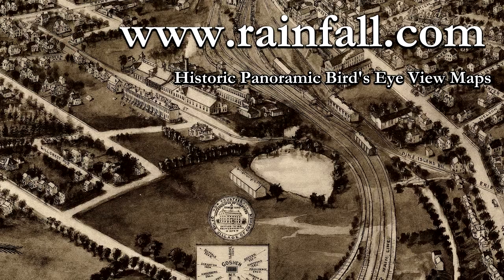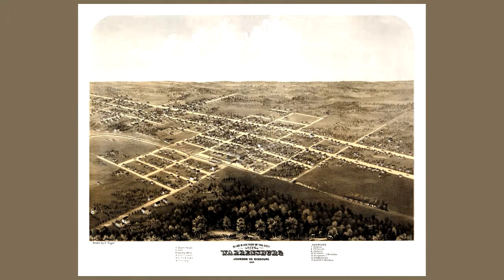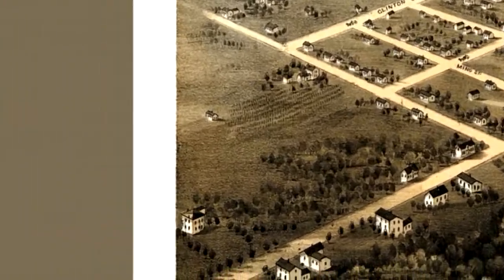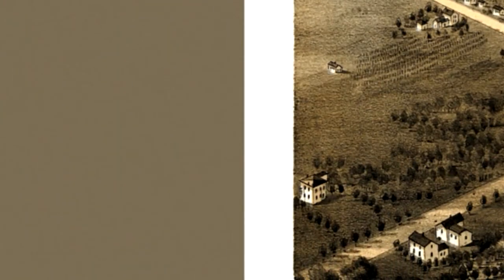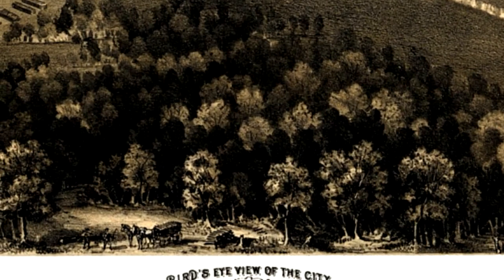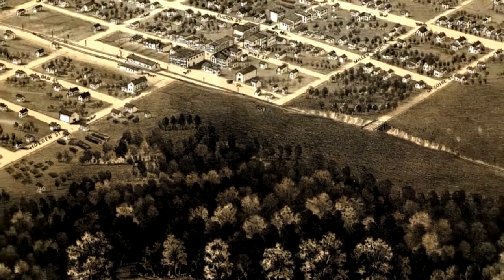Warrensburg Missouri 1869 Panoramic Bird's Eye View Map 6671